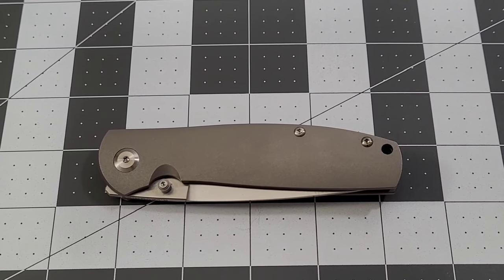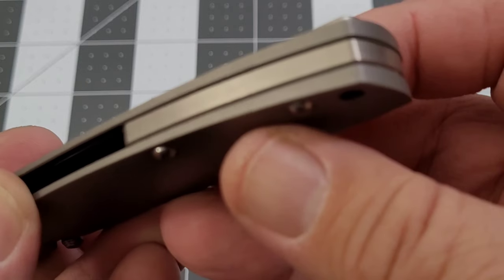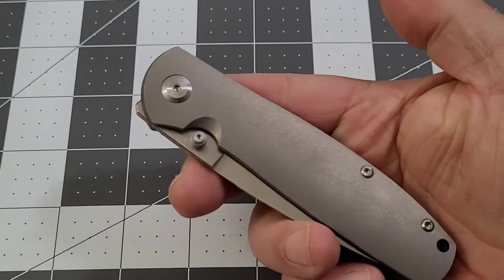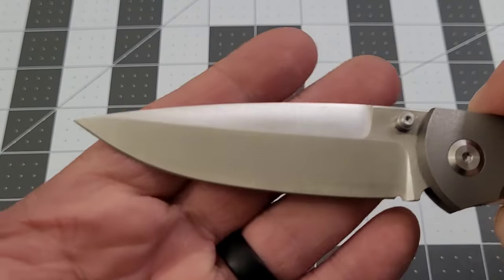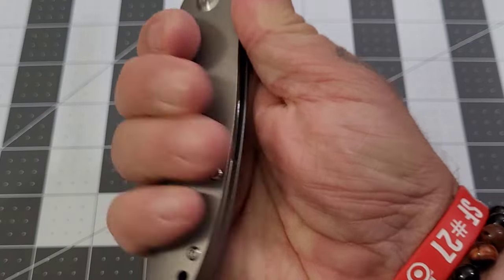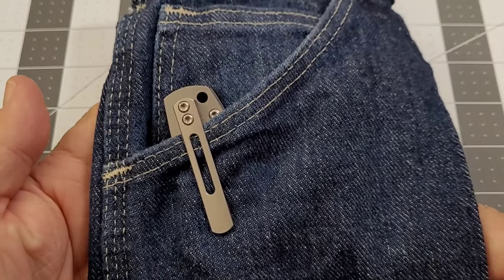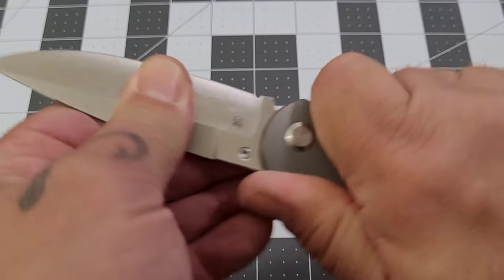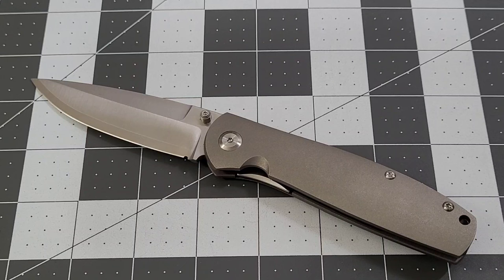The Monterey Bay Knives Rosalinda Was Well Worth The Wait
RoseCraft Blades: Code bigrededc  saves 10%
TITAN Survival: BIGREDEDC
Sharper Edges: BIGRED10